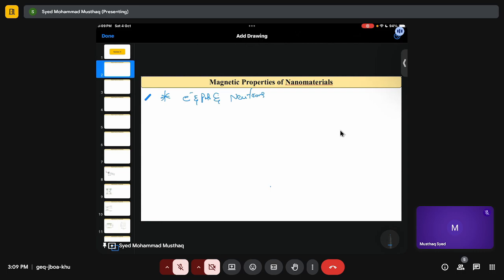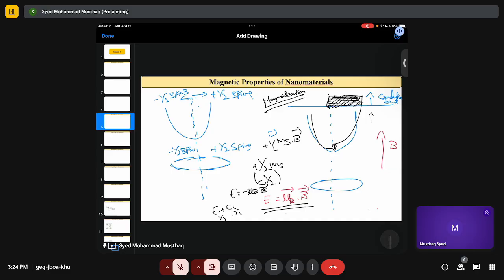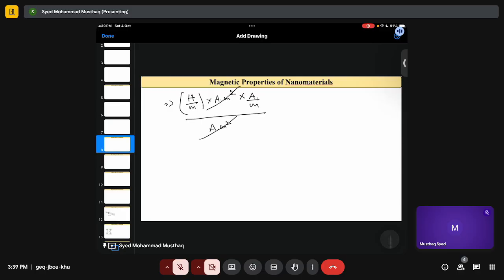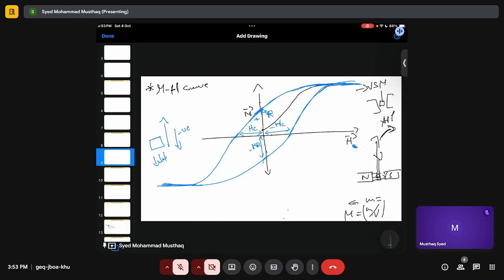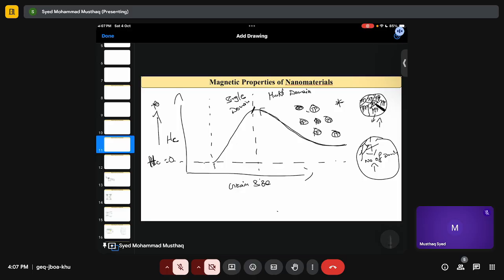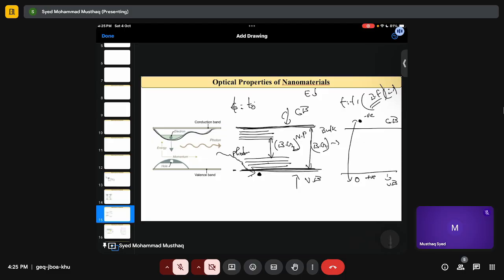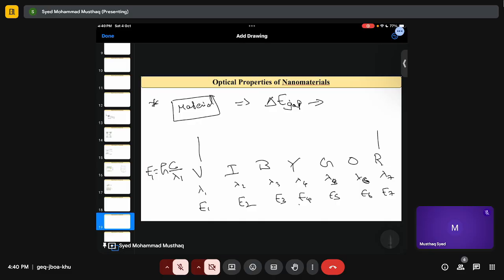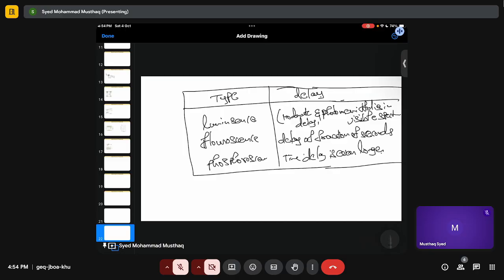Nanomaterilas and their Properties Session11 rerun